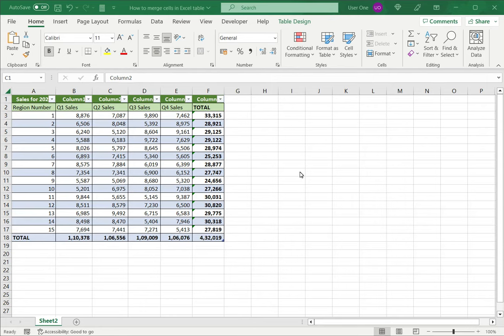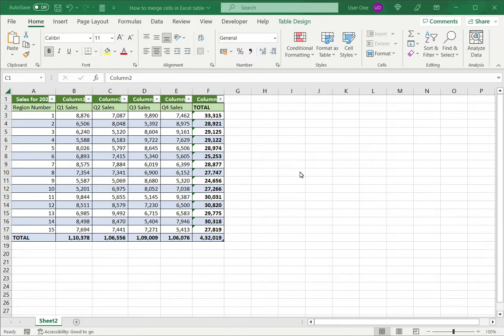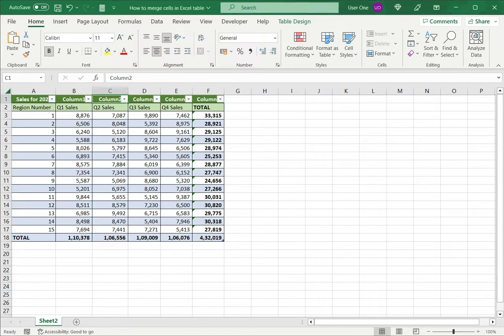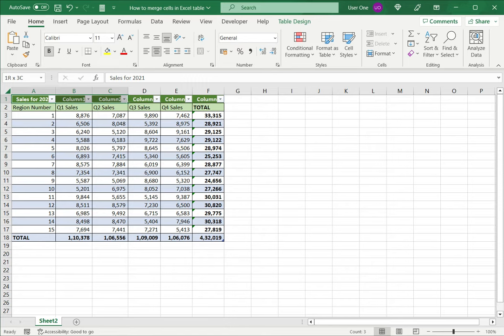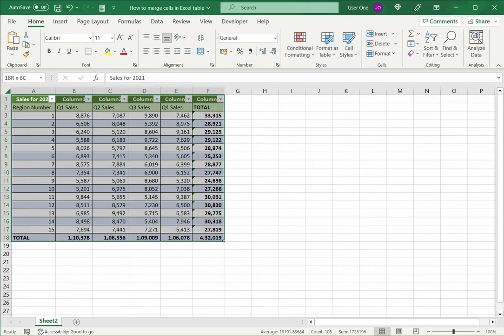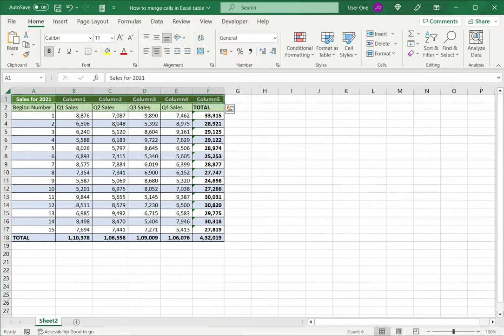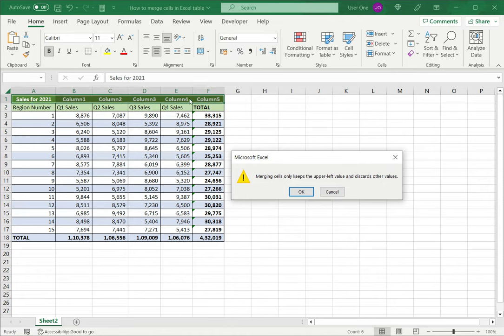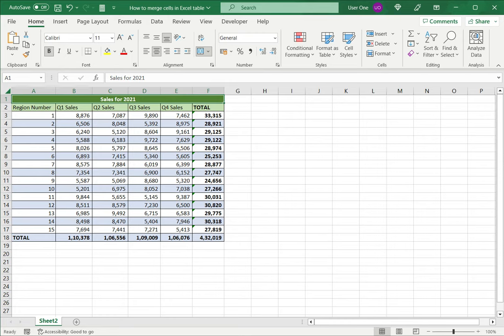How to merge cells in an Excel table